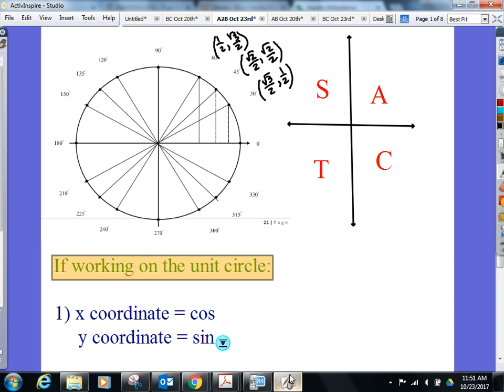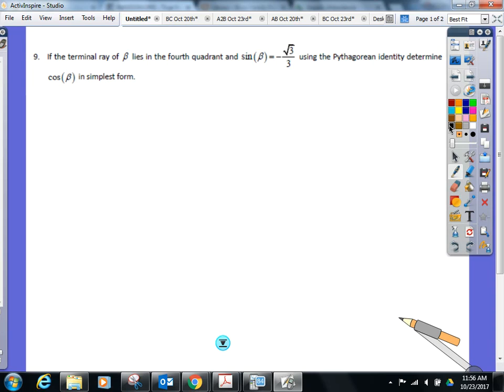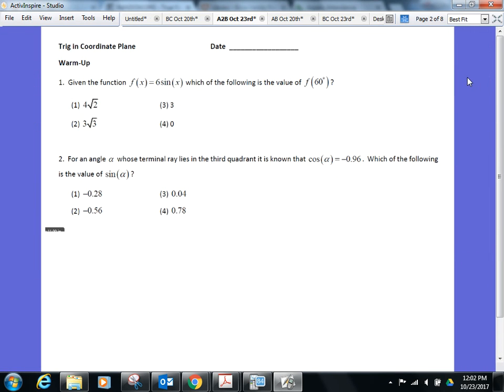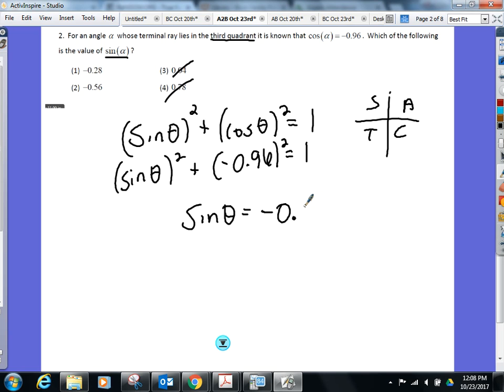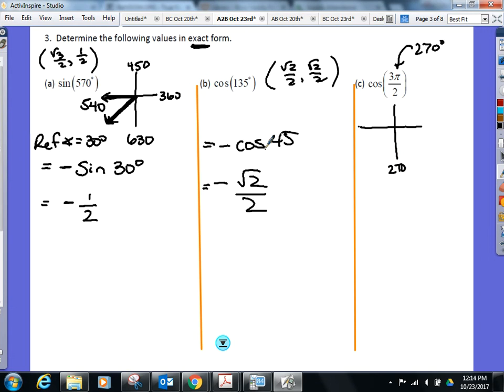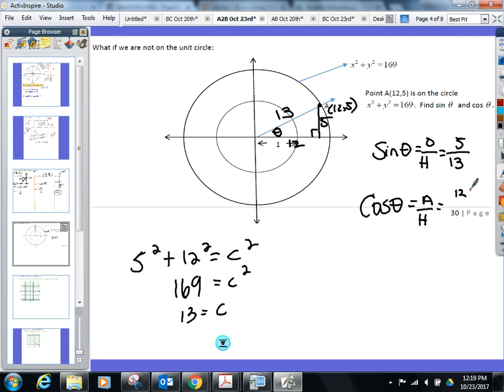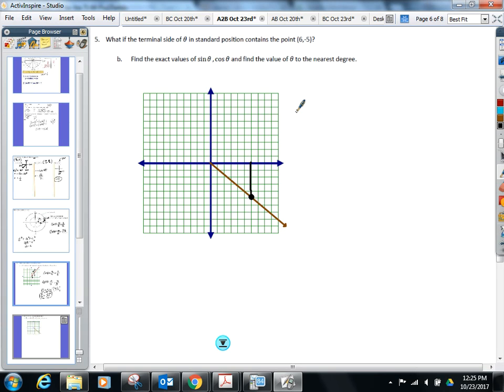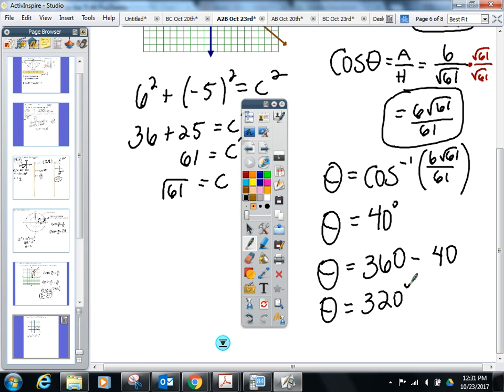A2B Oct 23rd - Unit #3 - Trig in the coordinate plane